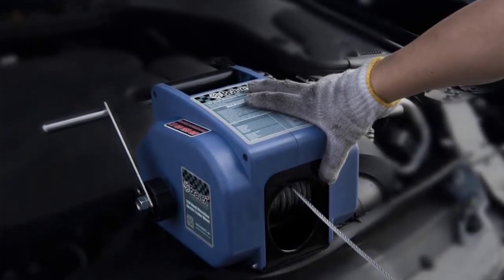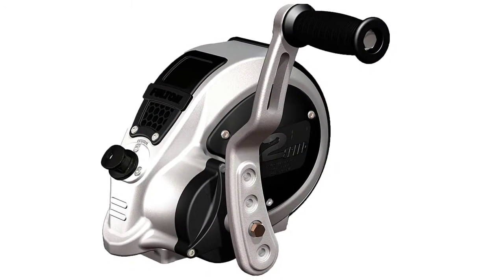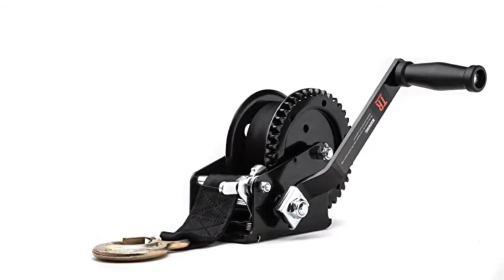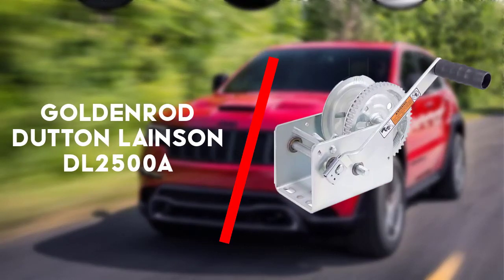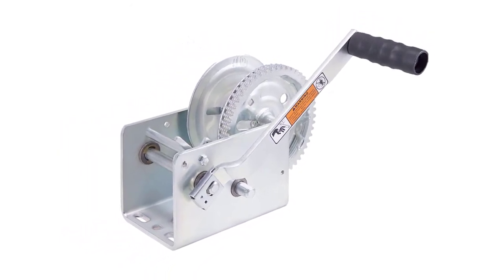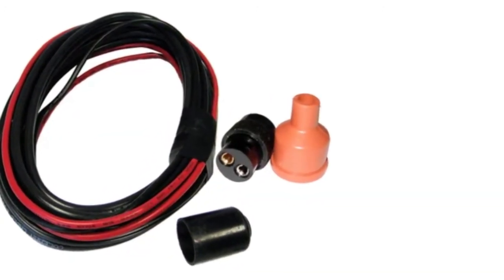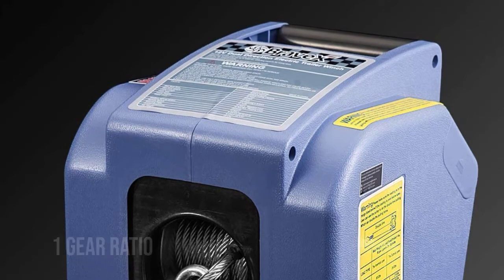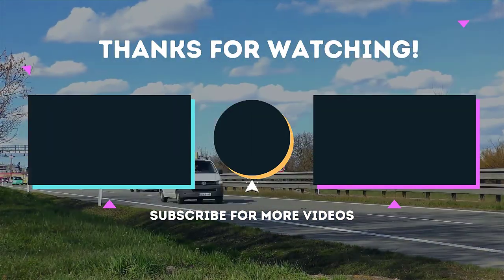✅ Best Boat Trailer Winches | Electric Winch for Boat Trailer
Buying Guide:

0:00 -Intro: Boat Trailer Winch
0:18 - Fulton FW32000101
1:08 - Reese Towpower 74329 Trailer Winch
2:08 - Reese Towpower 74329 Trailer Winch
3:08 - Powerwinch 912 Trailer Winch
4:08 - Bravex Electric Winch

Best Electric Boat Trailer Winch with Strap | Heavy Duty Boat Trailer Winch in 2021 Review

To narrow down your searching effort, we have researched the market on the Boat Trailer Winch. We already spent hours analyzing these top Boat Trailer Winch to ensure your worth buying.

This video on the  Best Electric Boat Trailer Winch in 2021 will add value for the money. So keep watching till the end and select the suitable one for you.

SUPPORT 4x4Maniacal